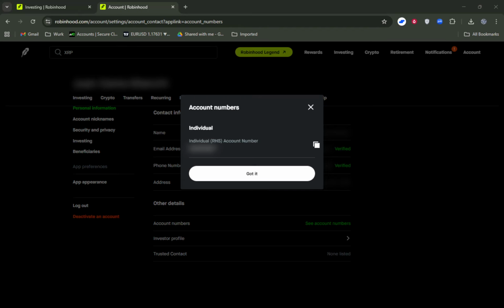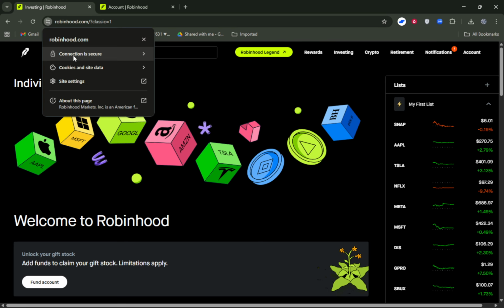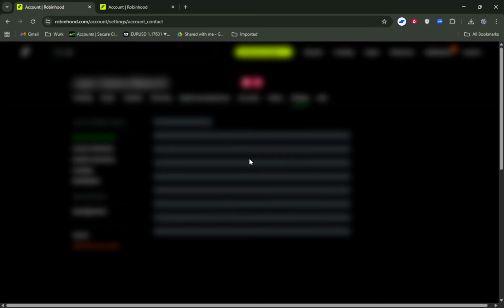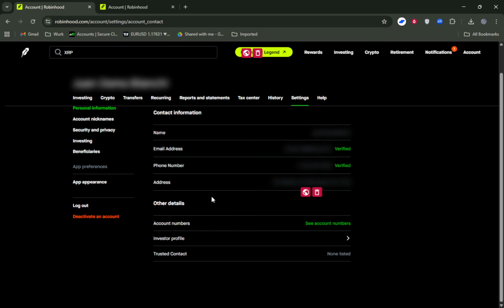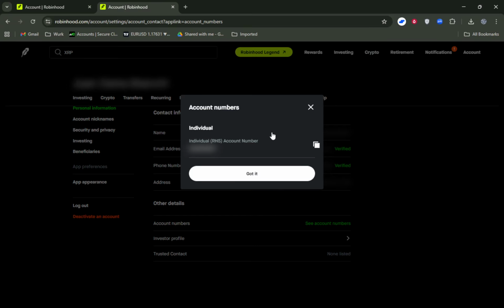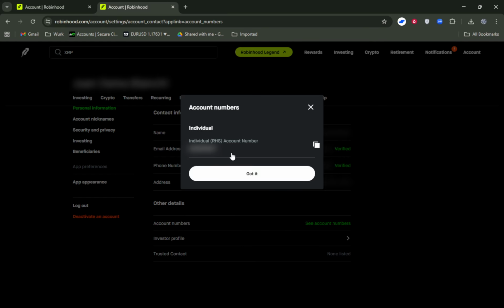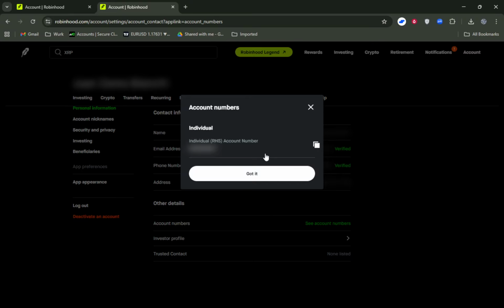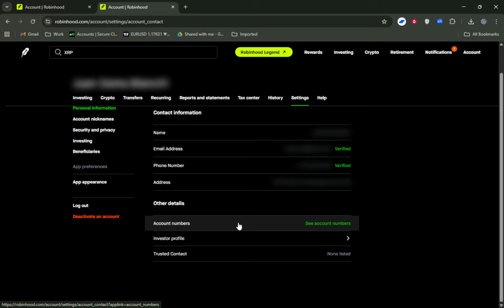How to Find My Robinhood Account Number [2026 Full Guide]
How to Find My Robinhood Account Number

In this video, we show you exactly how to find your Robinhood account number for bank transfers, account verifications, or rolling over assets. We navigate through the personal profile settings to identify the specific numeric identifier assigned to your brokerage account and where it is located within the mobile and desktop interfaces.

Locating your unique account number is an essential step for managing administrative tasks and ensuring that incoming wire transfers or ACATS requests are routed to the correct profile. By identifying this data point, we secure the information necessary for official financial documentation and third-party integrations, allowing you to maintain clear records of your brokerage identity.

Technical Specs:
Software: Robinhood; Feature: Account Settings & Profile.